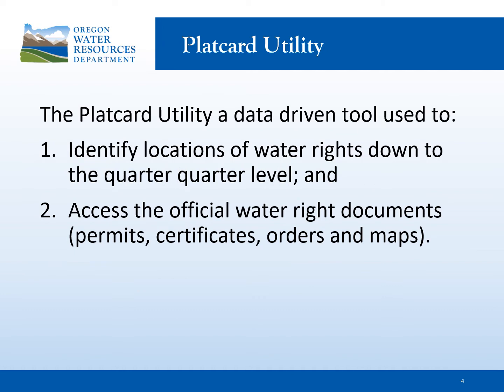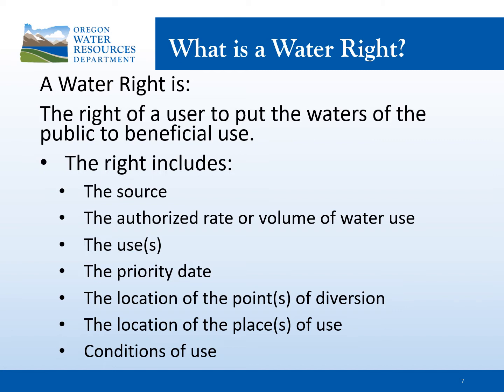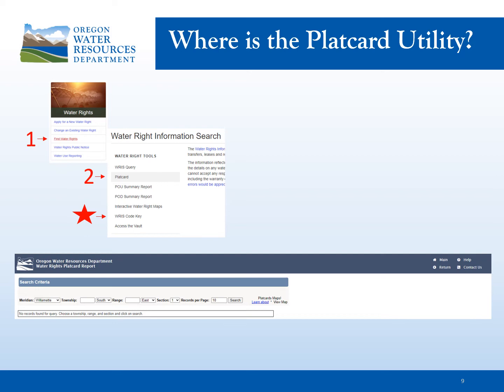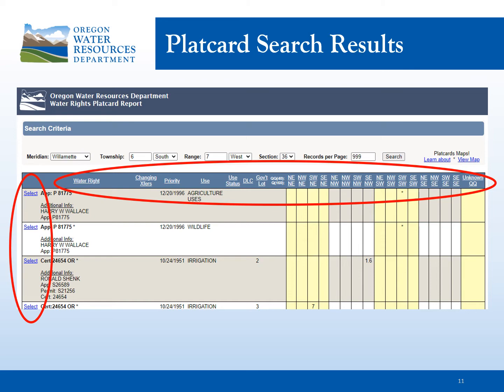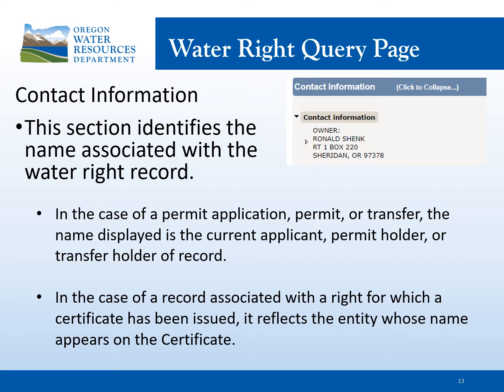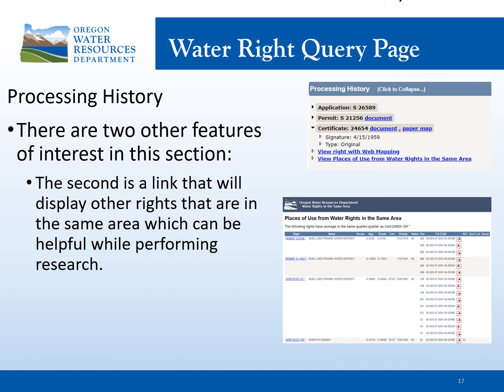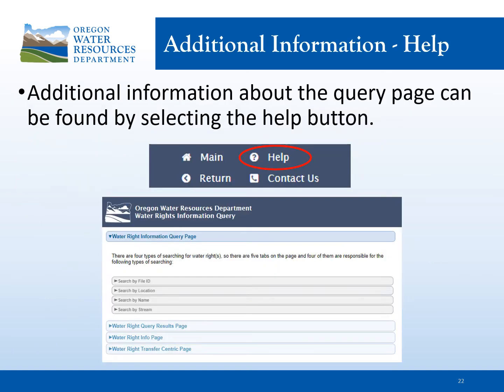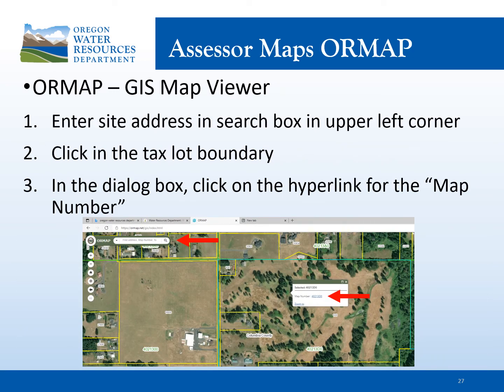2021 Platcard How To